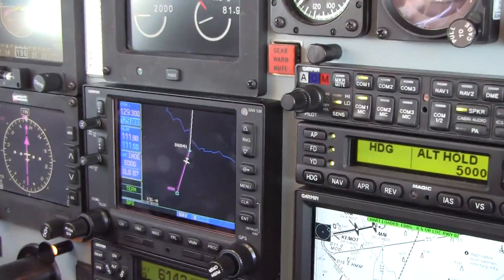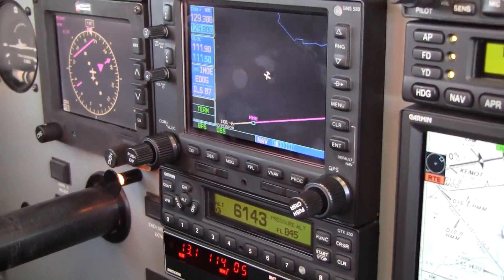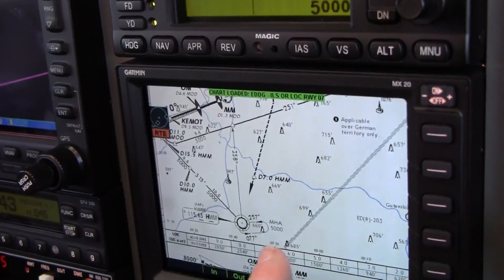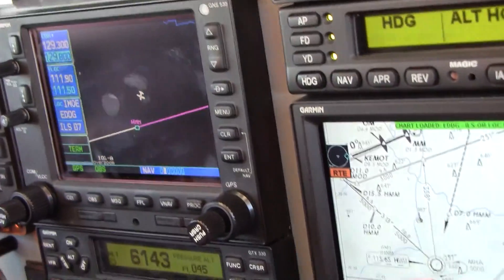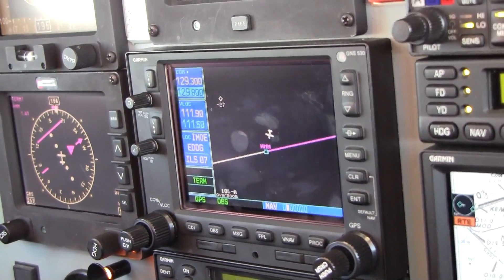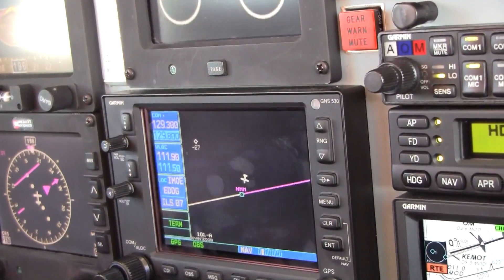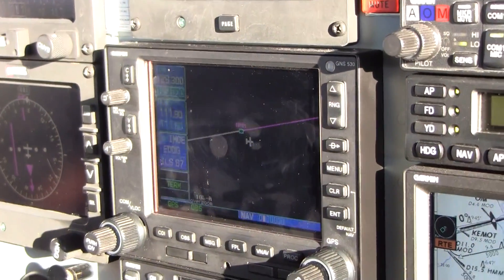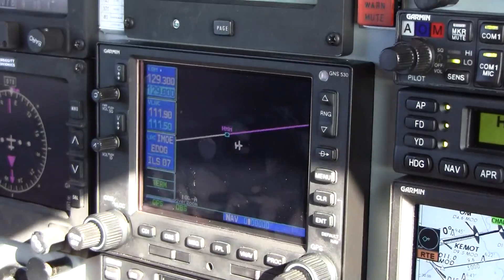Setting up the Holding Pattern in a PA46 Piper Meridian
Ride along with Master Instructor Dick Rochfort while he demonstrates the proper method for setting up a holding pattern in a PA46 Meridian Aircraft. Dick uses proper call-outs and well documented, disciplined procedures to ensure the safety of this challenging flight.